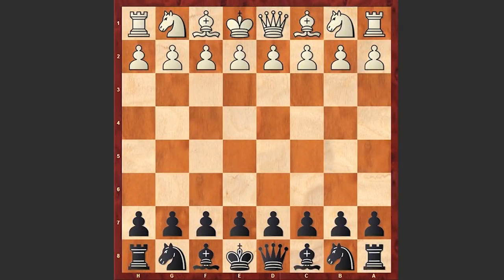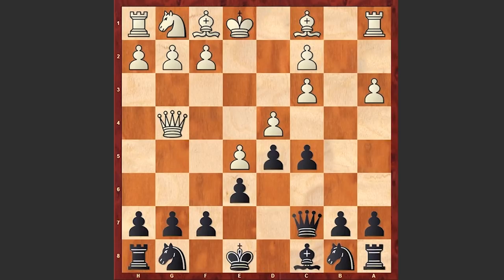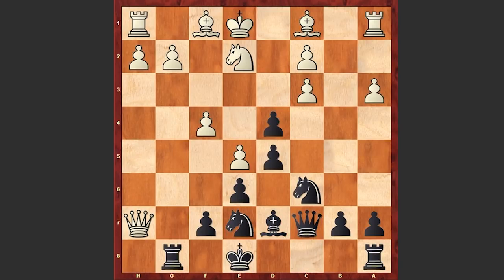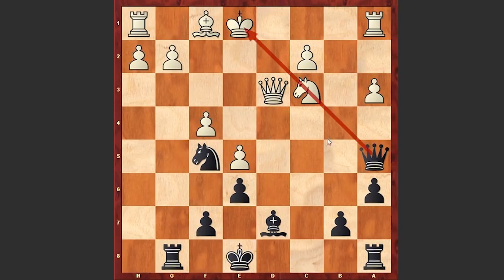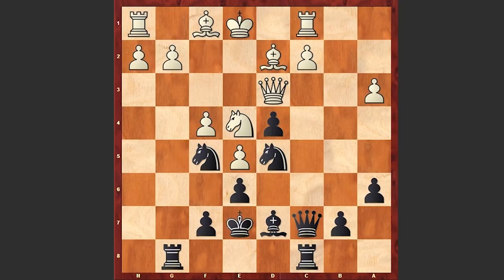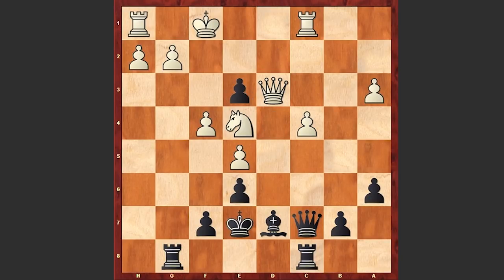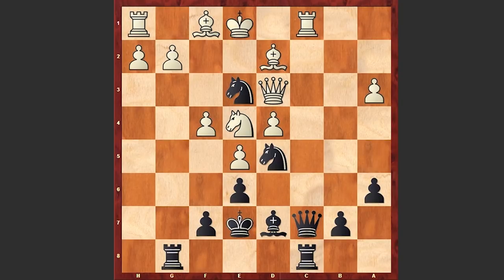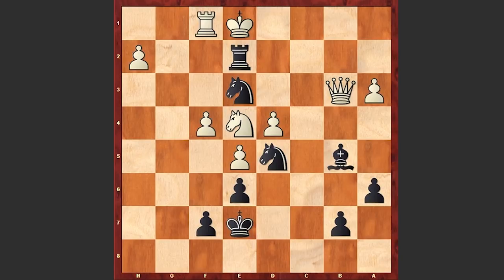A Stunning Combination By 10-Year-Old Chess Prodigy Nigel Short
S J Hooker vs Nigel Short
Enfield Open (1975), Enfield, England
French Defense: Winawer. Poisoned Pawn Variation Main Line (C18)
1. e4 e6 2. d4 d5 3. Nc3 Bb4 4. e5 c5 5. a3 Bxc3+ 6. bxc3 Qc7 7. Qg4 Ne7 8.Qxg7 Rg8 9. Qxh7 cxd4 10. Ne2 Nbc6 11. f4 Bd7 12. Qd3 dxc3 13. Nxc3 a6 14. Be3 Rc8 15. Ne2 Nf5 16. Bd2 Nce7 17. Nc3 d4 18. Ne4 Nd5 19. Rc1 Ke7 20. c3 Nfe3 21.cxd4 Qxc1+ 22. Bxc1 Rxc1+ 23. Kf2 Bb5 24. Qb3 Rxf1+ 25. Rxf1 Rxg2+
0-1